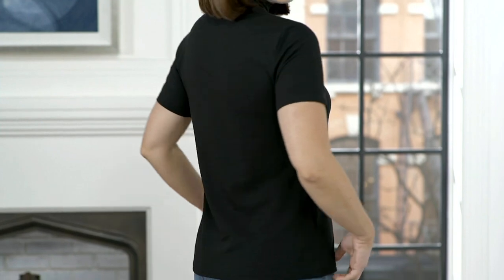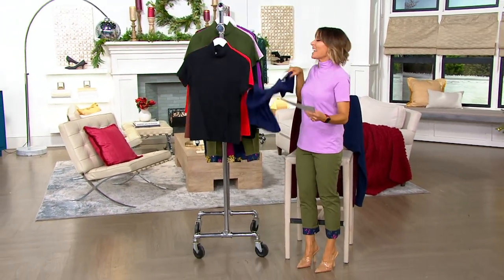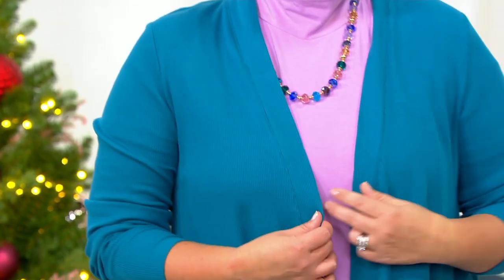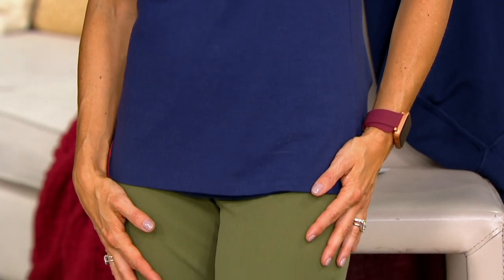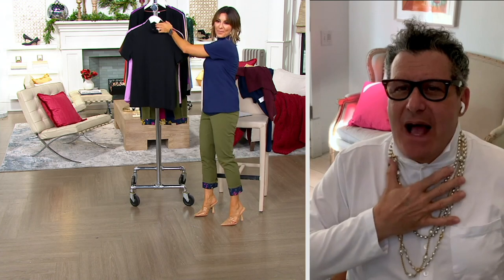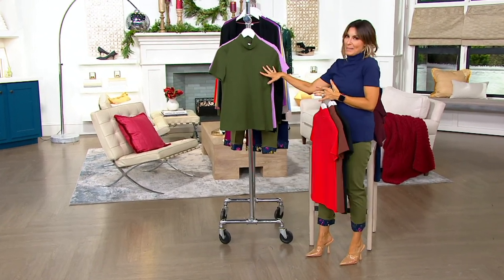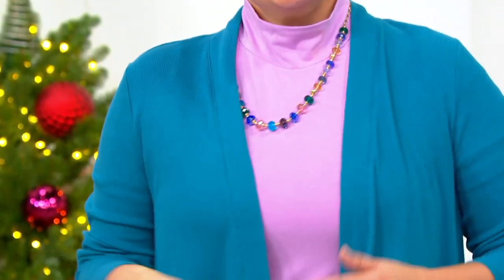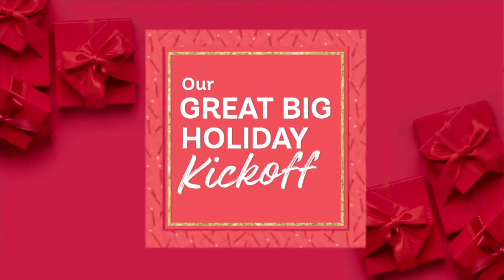Isaac Mizrahi Live! Mock Neck Short Sleeve Knit Top on QVC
Isaac Mizrahi Live! Mock Neck Short Sleeve Knit Top

Fabrication: knit. Features: longer short sleeve top, mock neck w/ CB seam, straight hem.  Semi - Fitted - Follows the lines of the body with added wearing ease; Length:Missy range:25 1/2&#34;-27 5/8&#34;. Plus range:28&#34;-31 1/2&#34;.  Content: 57% Cotton/38% Modal/5% Spandex. Care: MWCDC/ONCBWN/TDL/WADWLC/LIIN. Imported. (F).